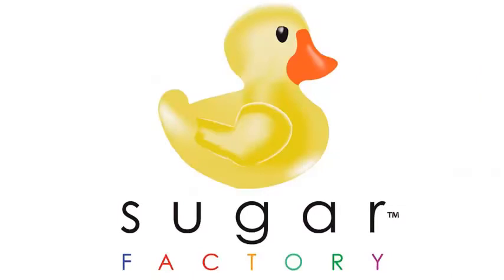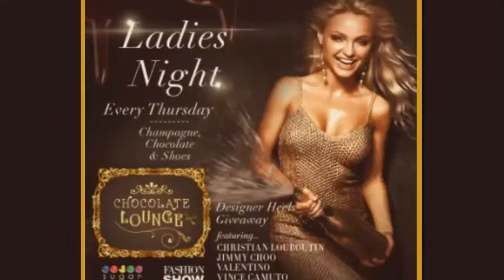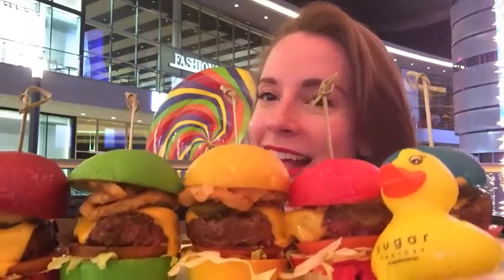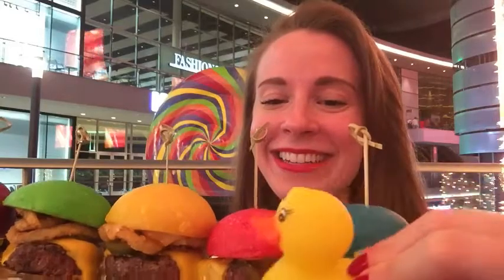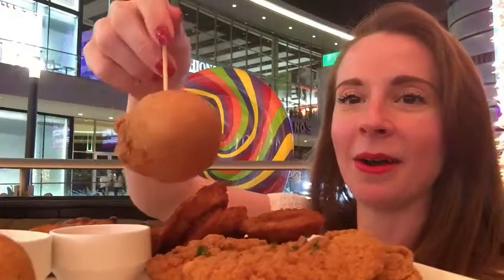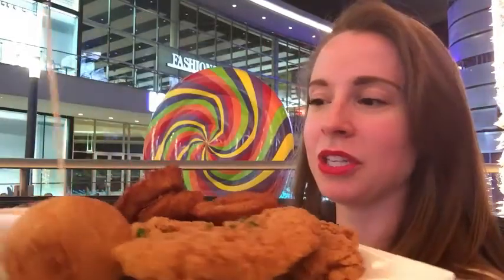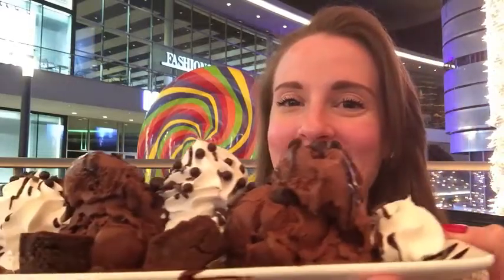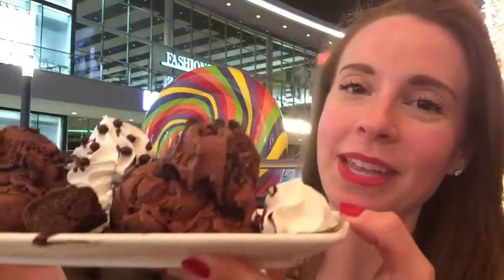60 Oz. Cocktails and Rainbow Sliders: THE SUGAR FACTORY in VEGAS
If you’ve ever played the classic board game “Candy Land” when you were a youngster, you’ll understand when I say that the SUGAR FACTORY in Las Vegas is the adult version of getting lost in the lollipop woods with gooey gumdrops – in the best possible way. Oh and did I mention that their goblet cocktails are GIGANTIC? (60 ounces to be exact). Come with me as I eat (and drink!) my way through the Sugar Factory in Vegas at the Fashion Show Mall across the street from the Wynn Hotel. I highly recommend their Ladies Night that’s held every Thursday night in the Chocolate Lounge. Ladies receive a raffle ticket for a chance to win designer heels and last week the giveaway was a pair of Michael Kors heels. I didn’t win, but I sure did have a great time eating all sorts of delicious American comfort foods. The mac and cheese balls are just out of this world!

P.S. You’ll notice that by dessert, (during the Chocolate Blackout Sundae reveal) I am getting REALLY tipsy… That 60 oz. mojito got me quick and after the first few sips, well, it was all over! Next time, I’ll have to film the entire vlog before getting into the cocktails…

And just a reminder that this video is not an ad. I was not paid or sponsored to do this vlog and all opinions are my own.